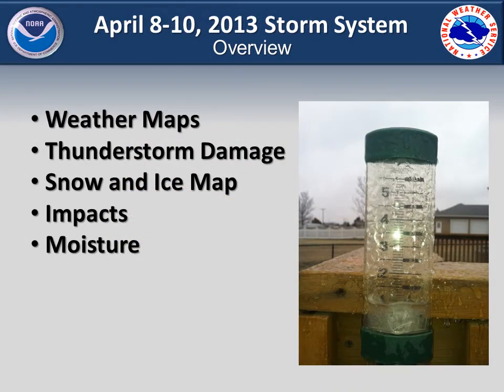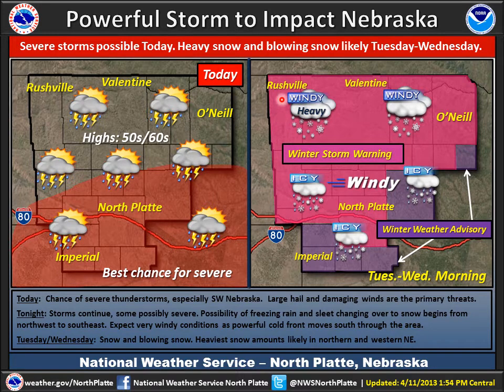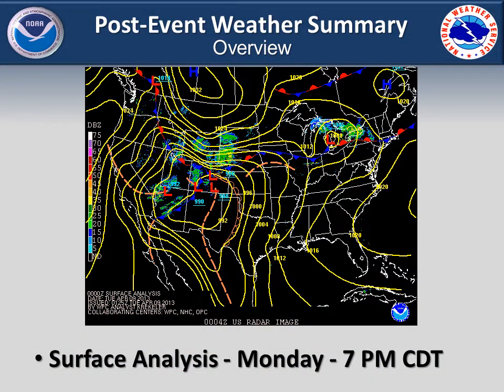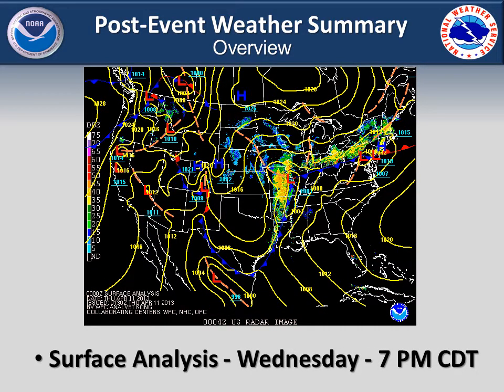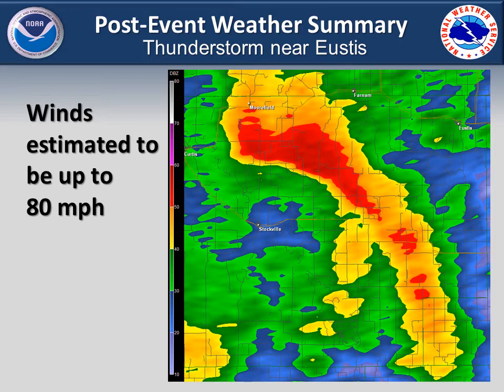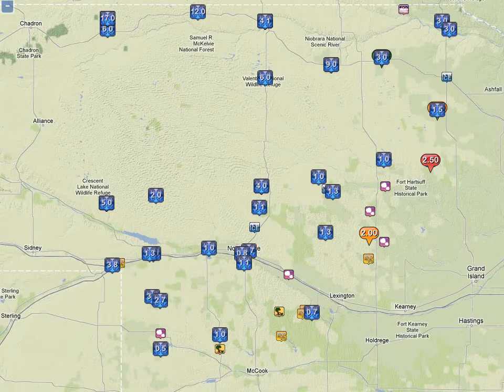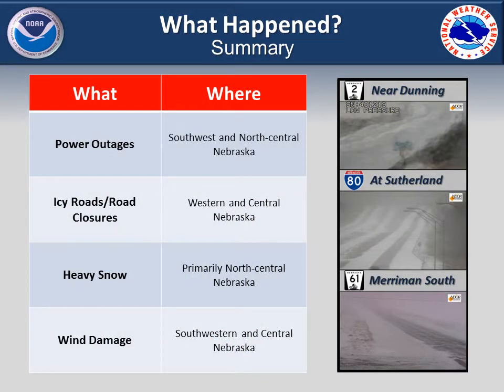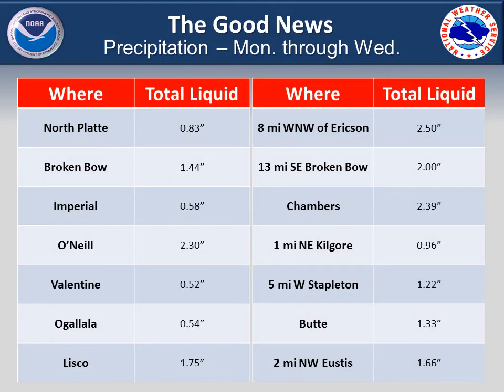Post-event Summary for the 8-10 April 2013 Storm System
This video is a post-event summary for the 8-10 April 2013 Storm System, which included thunderstorms and a major winter storm.

North Platte, NE